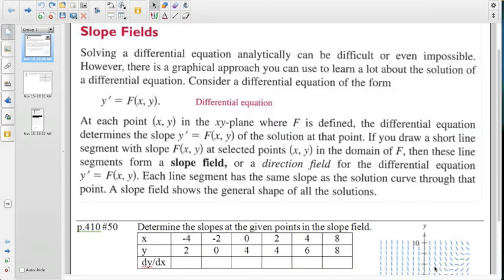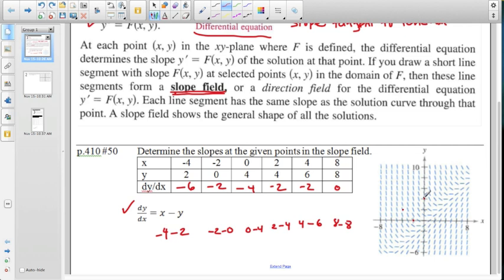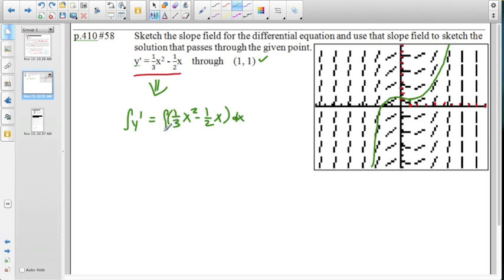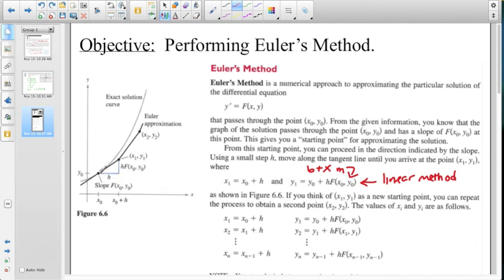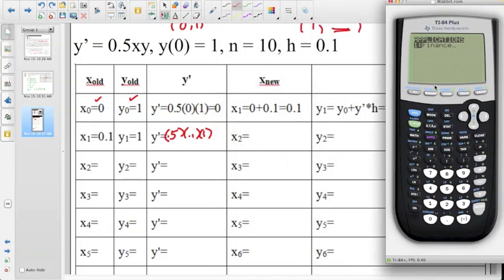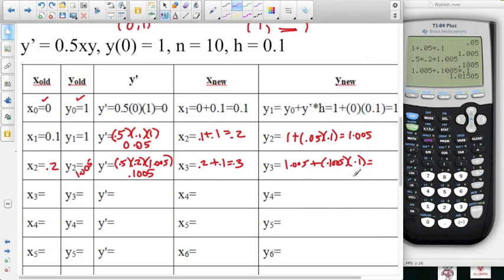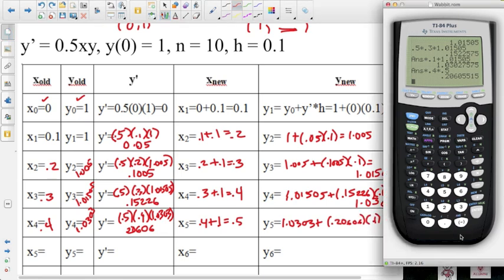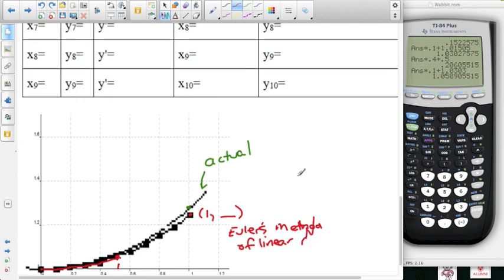APBC 6 1 Slope Field & Euler's Method (Part 2)